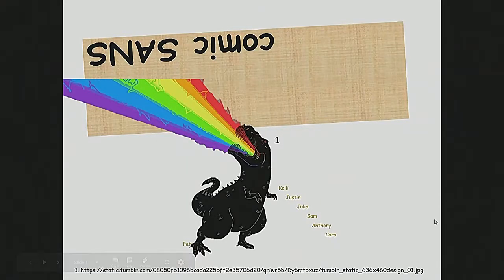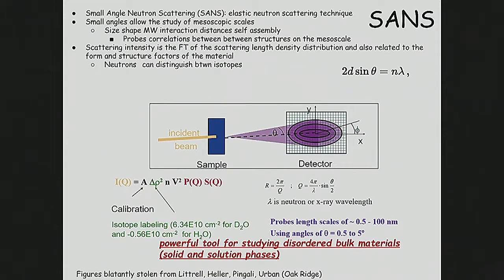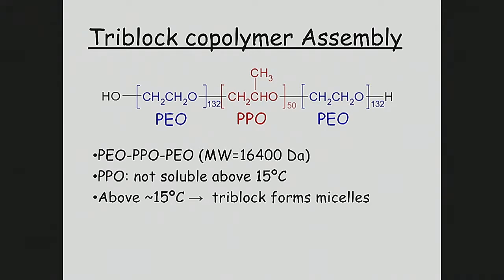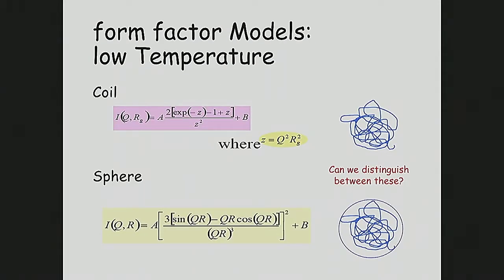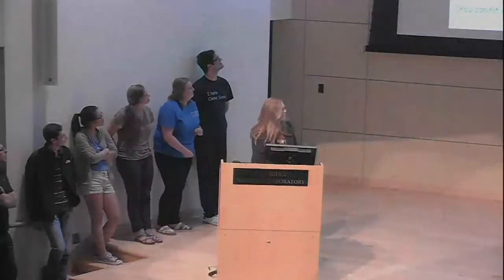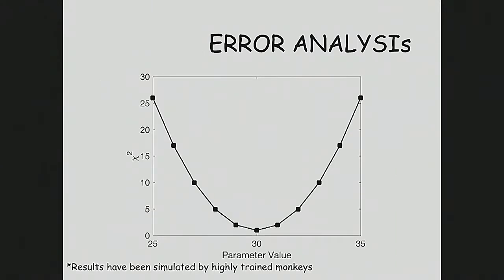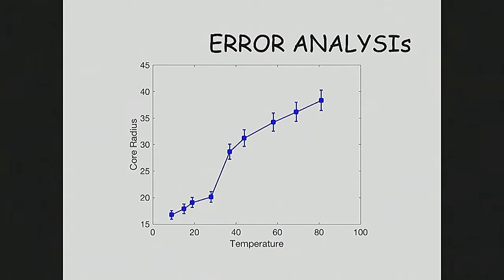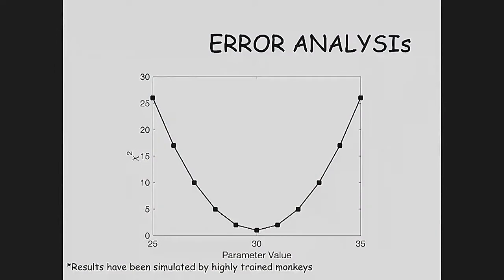Friday at ORNL - Student Group Three